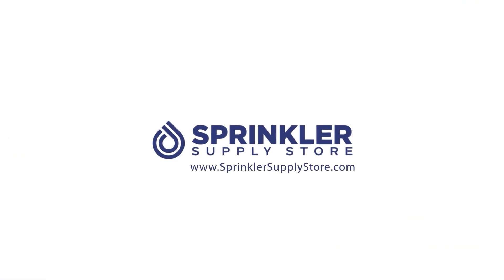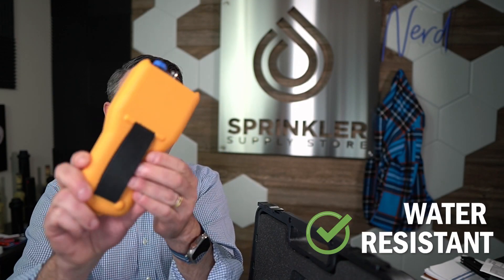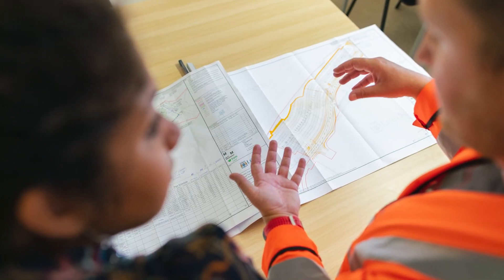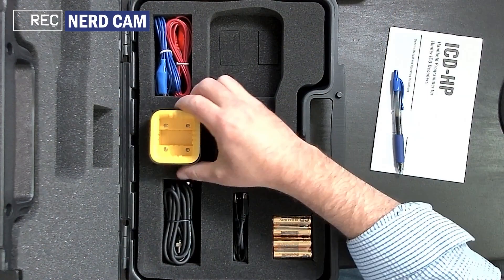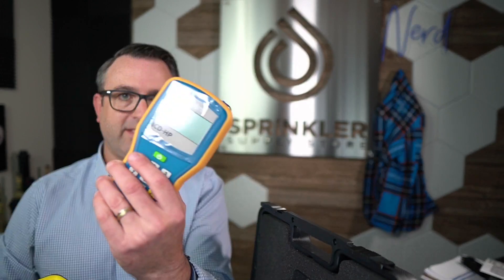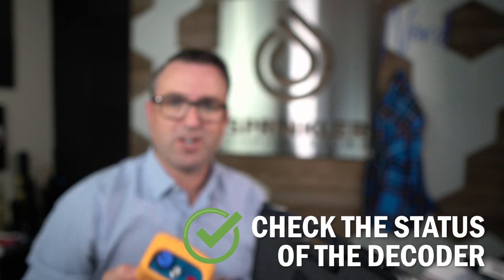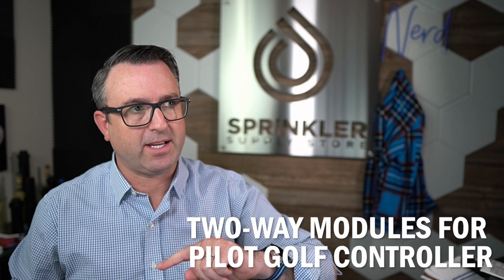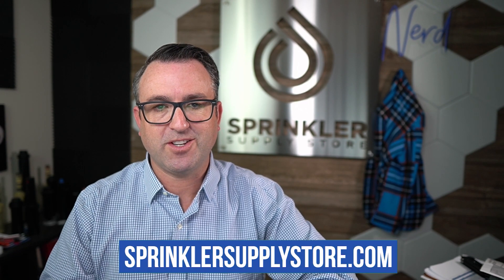Hunter - ICDHP - Handheld Decoder Programmer - Product Overview | SprinklerSupplyStore.com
In this video, Andy reviews the Hunter ICDHP Handheld Decoder Programmer.

More than a simple programmer, the ICD-HP Handheld Programmer is a field tool designed to help operators of decoder systems work as efficiently and effectively as possible. This industrial-grade outdoor instrument saves installation and diagnostic time and allows operators to get the most out of Hunter decoder systems. Using innovative wireless induction, the ICD-HP permits a full range of programming, diagnostic and operational features, without removing waterproof connectors. The programmer's waterproof programming cup communicates wirelessly with Hunter decoders through the decoder case.

00:00 Introduction
00:13 Hunters ICDP Unboxing
00:41 Hunters ICDP Handheld
02:09 Hunters ICDP Decoder Module
02:58 Hunters ICDP Benefits
04:40 Outro